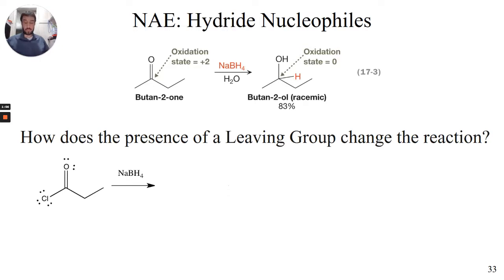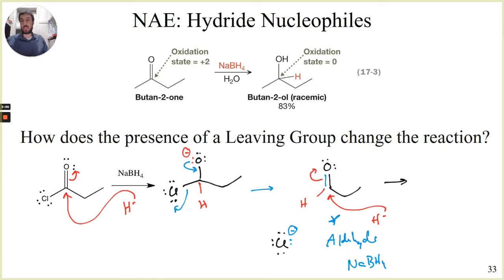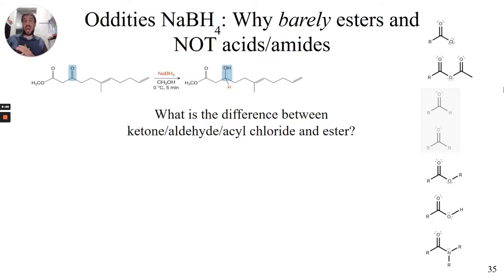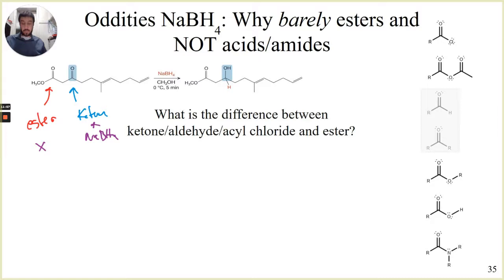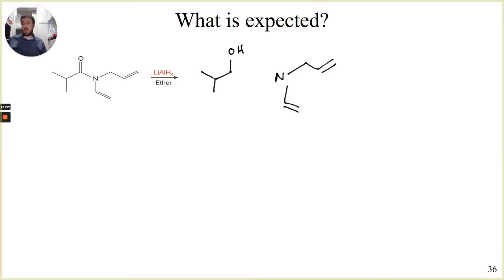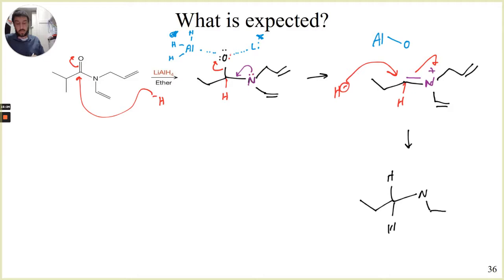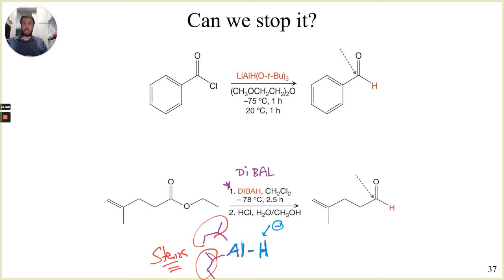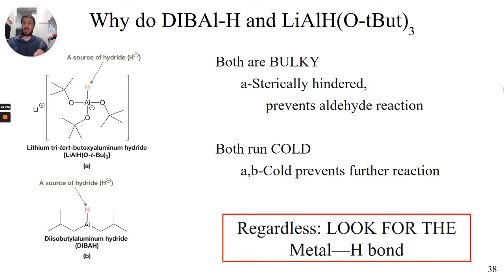U3 06 NucAddElLHydride CHM236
Nucleophilic Addition Elimination using Hydrides as Nucleophiles. Acid derivatives allow for differentiation of activity of LAH and BH4. Small discussion of DIBAl